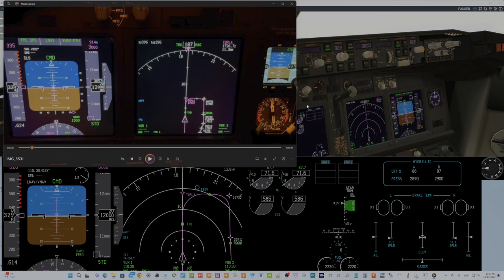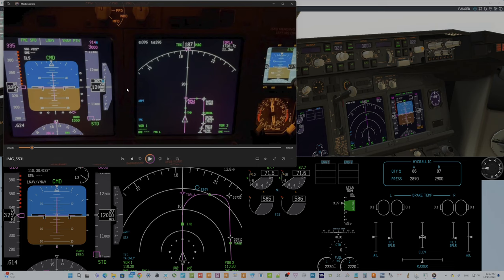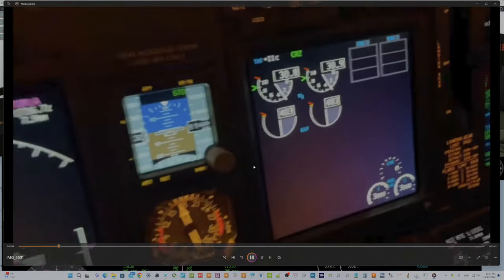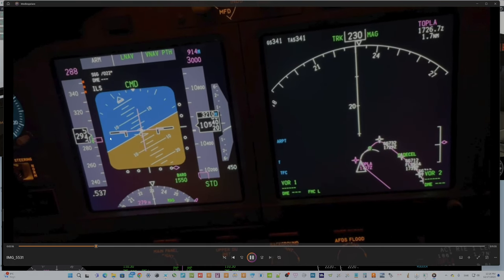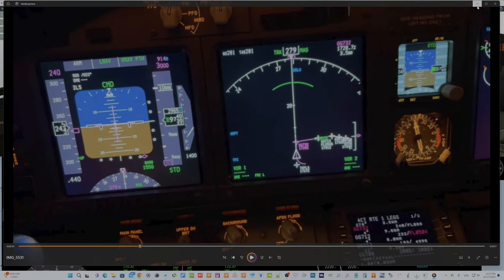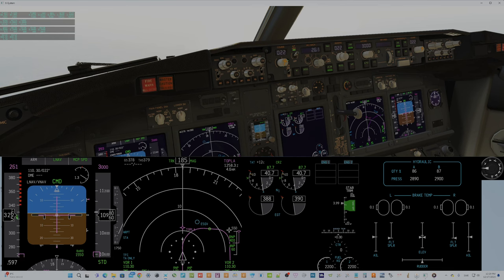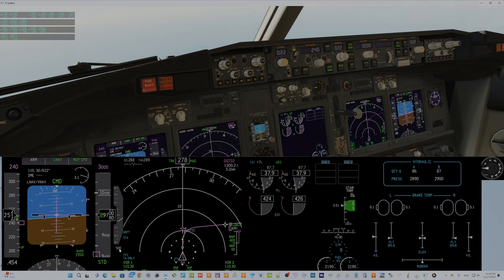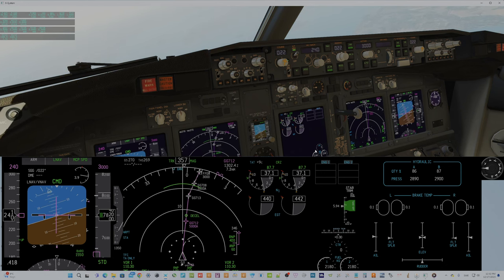MY one VNAV profile with LVL CHG Zibo mod 6.9